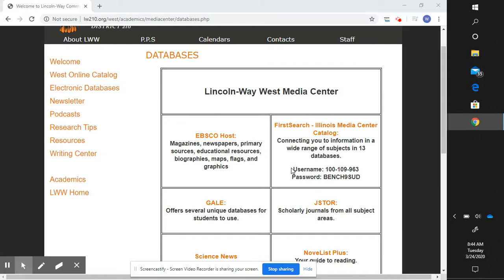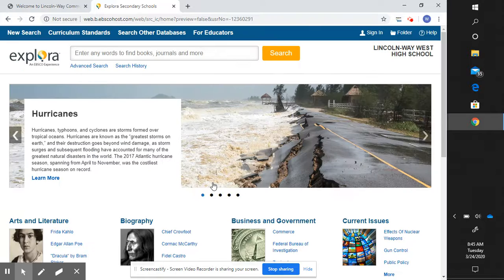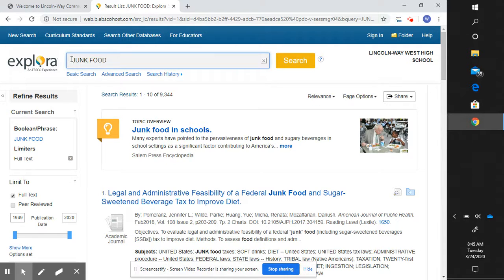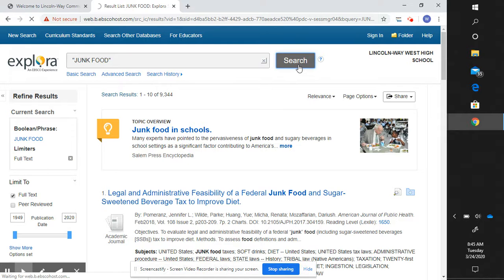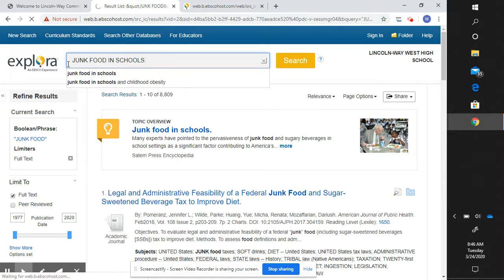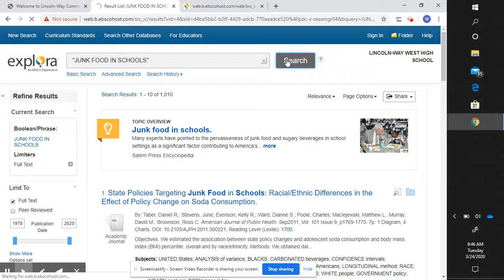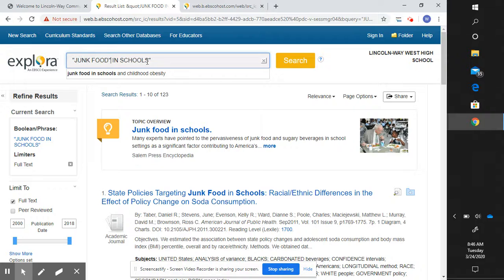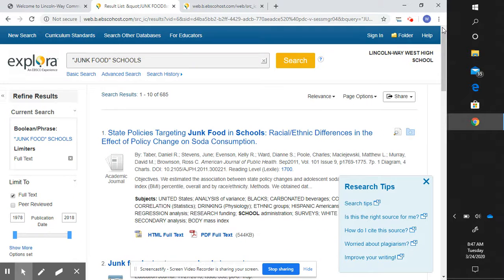West Search Tip #1 Phrase Searching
A quick example of phrase searching or using quotation marks.